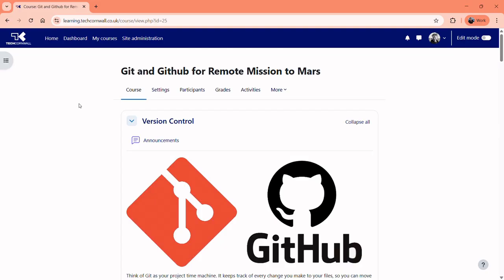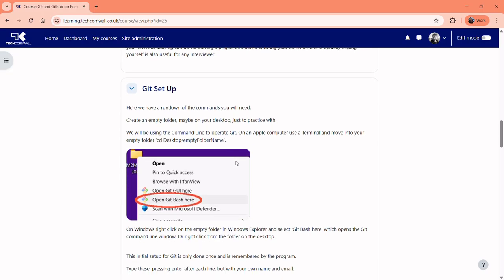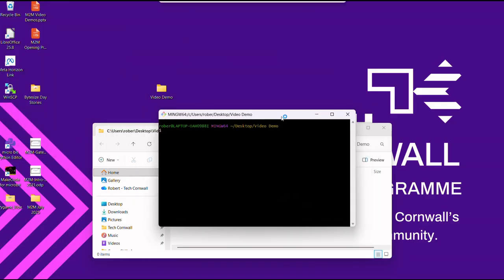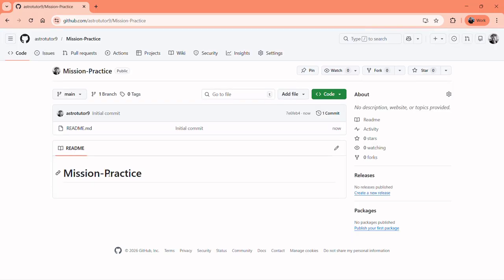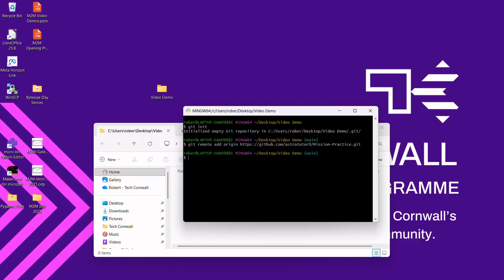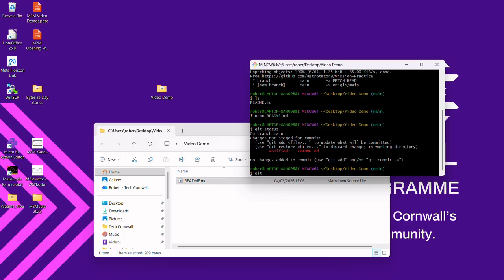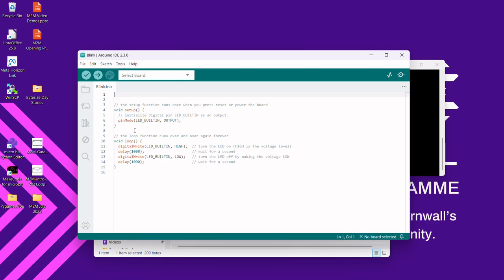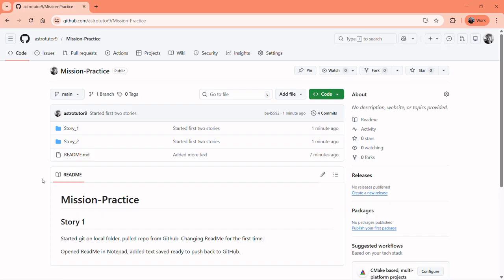Git and Github for Mission to Mars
Video demonstration for students on how to get started with Git and Github for the tasks set on Mission to Mars.